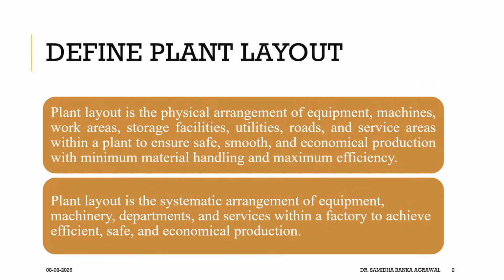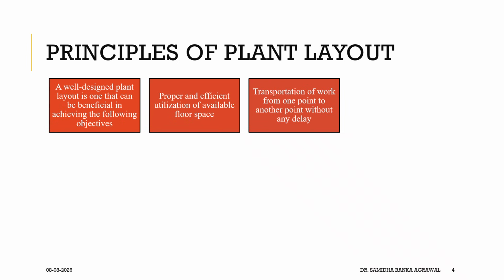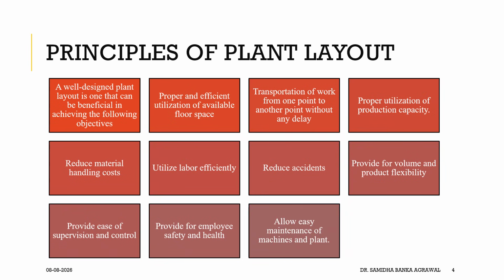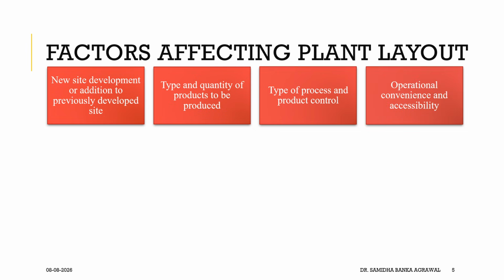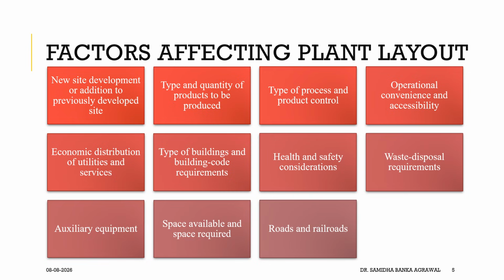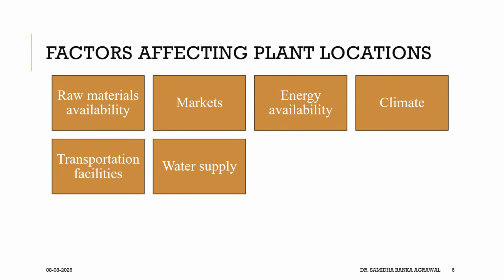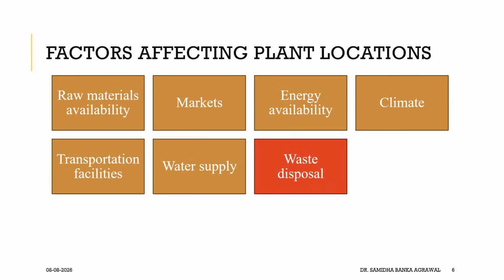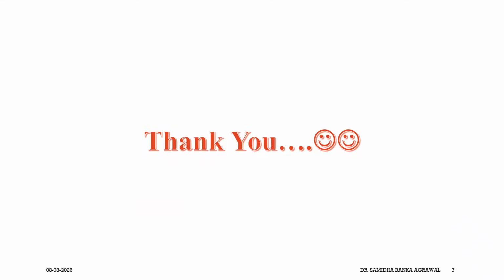Plant Location and Layout - English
Welcome to Chapter 4 – Plant Layout and Plant Location of Chemical Engineering Plant Economics (DI05005021).

In this lecture, the important concepts related to plant layout, principles of plant layout, factors affecting plant layout, plant location, and factors governing the selection of plant location are explained in a simple and exam-oriented manner.

This lecture is designed for GTU Diploma Chemical Engineering Semester 5 students and follows the GTU curriculum.

📚 Subject: Chemical Engineering Plant Economics
📝 Subject Code: DI05005021
🎓 Course: GTU Diploma Chemical Engineering – Semester 5
🗣️ Language: English